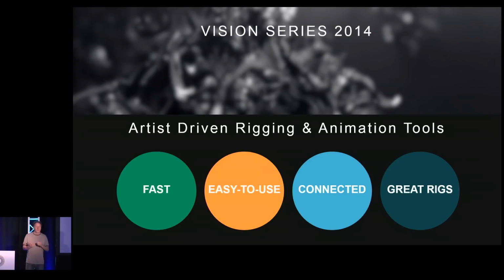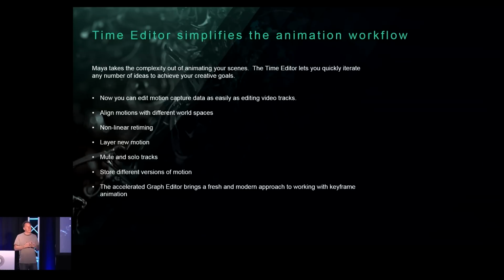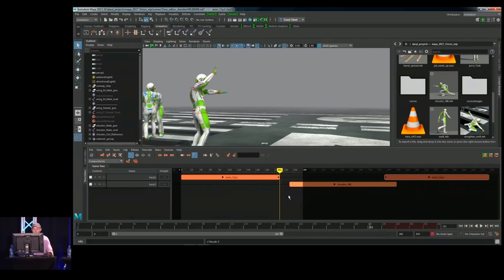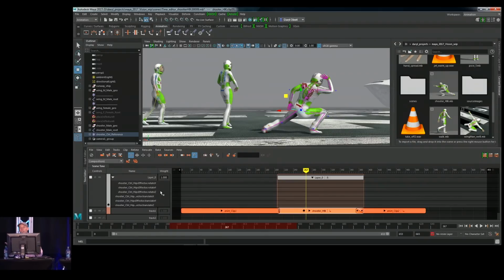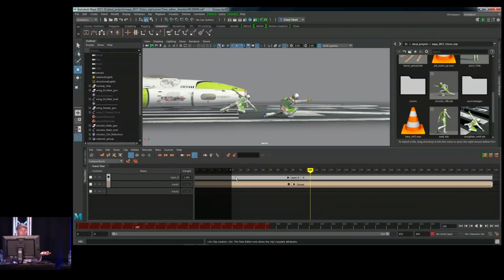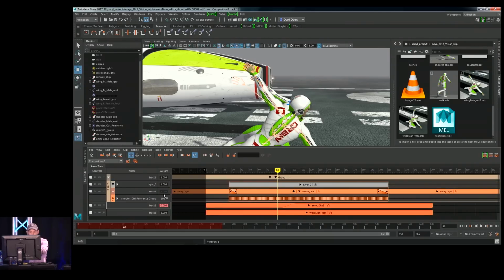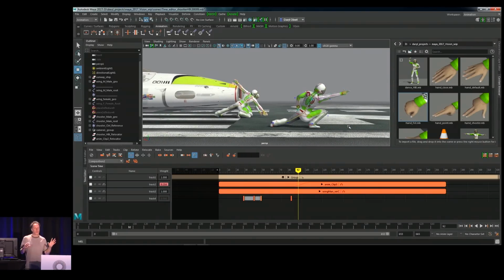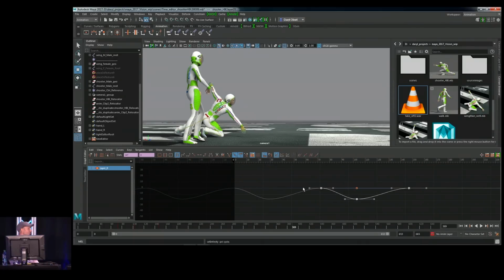Maya’s Animation Evolution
The animation workflow in Maya has evolved. Join Warren Trezevant, animation product manager for Maya, and Daryl Obert, technical marketing manager, for a big picture overview of what has become an all-new experience for animators.